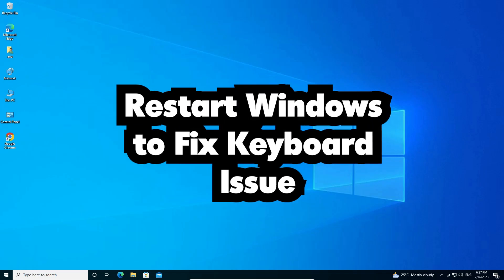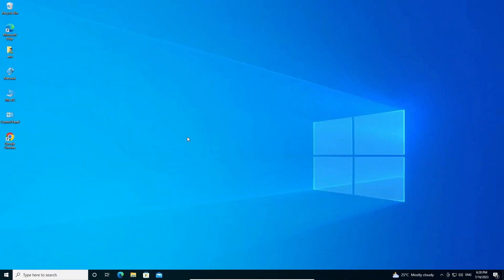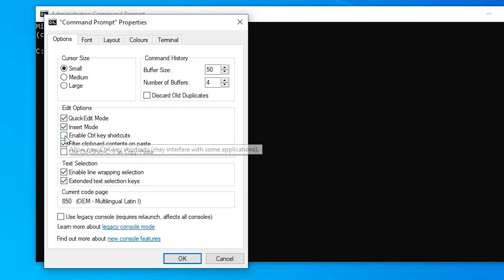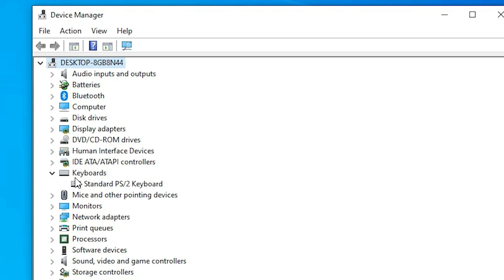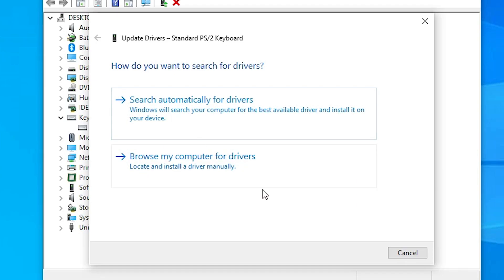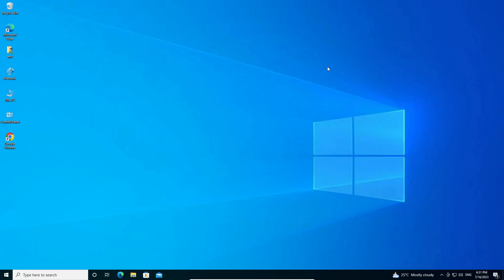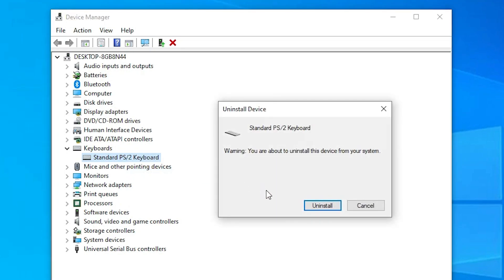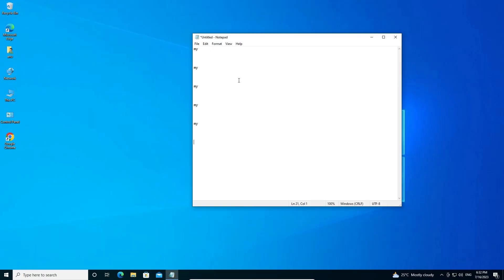How to Fix Ctrl + C Not Working in Windows 10 PC or Laptop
Experiencing issues with your Ctrl + C keyboard shortcut not working on your Windows 10 PC or laptop? Don't worry, we've got you covered! In this comprehensive troubleshooting guide, we'll walk you through the step-by-step process to resolve this frustrating problem and get your copy-paste functionality back on track.

Whether you're unable to copy text, files, or any other content using Ctrl + C, this tutorial will address the common reasons behind this issue and provide practical solutions to fix it. We'll cover various troubleshooting methods, ensuring that you can effectively resolve the problem regardless of its underlying cause.

Our easy-to-follow instructions will guide you through Windows 10's settings, keyboard configuration, and other essential areas to identify and rectify any conflicts or glitches causing the Ctrl + C shortcut malfunction. You don't need to be a tech expert to follow these steps, as we've designed this tutorial to be accessible and user-friendly for all levels of computer users.

Don't let the frustration of a malfunctioning Ctrl + C shortcut hinder your productivity any longer. Join us in this guide and regain full control of your copy-paste functionality in Windows 10. Watch now and resolve the Ctrl + C issue on your PC or laptop today!

Timestamps:
00:00 - Introduction
00:15 - Restart Windows 10 to Fix Ctrl + C Not Working
00:26 - check your physical
keyboard is working
properly
00:50 - Enable Ctrl + C in Command Prompt
01:36 - Update Keyboard Drivers
03:04 - Uninstall & Reinstall Keyboard Drivers
04:14 - Conclusion